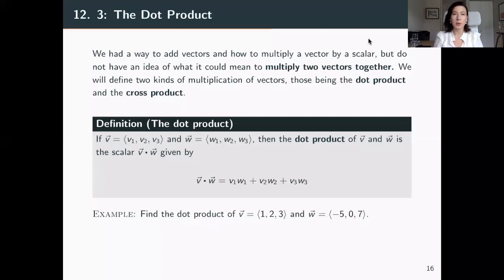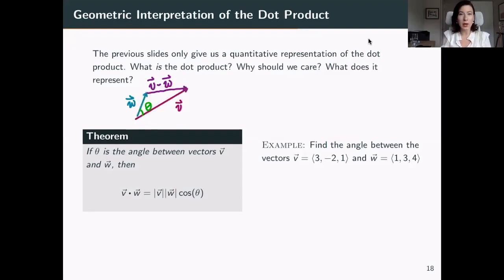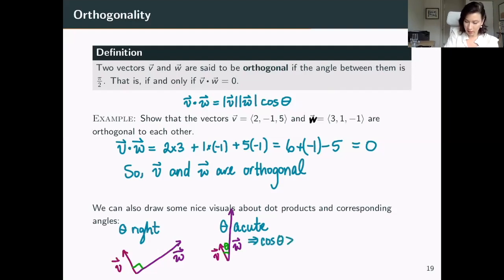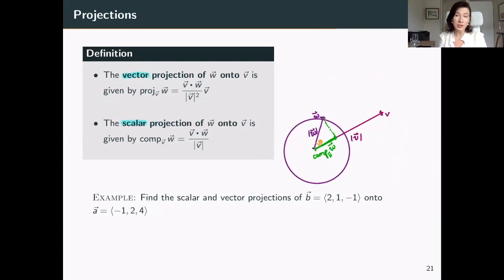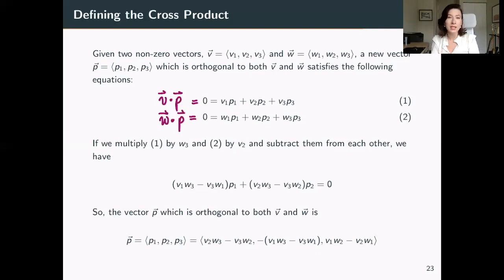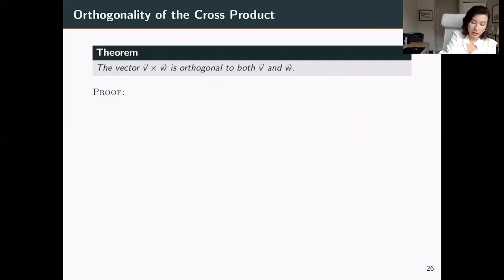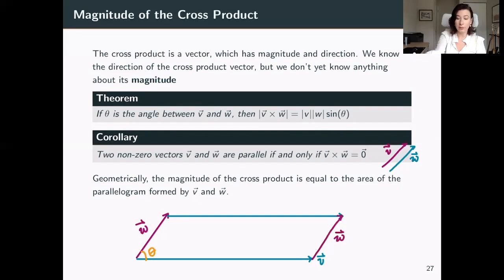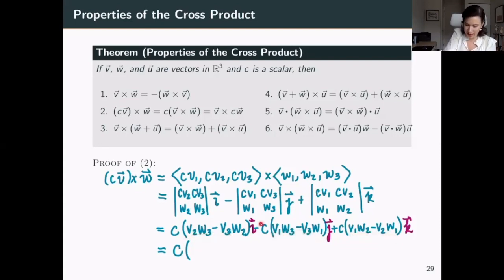Dot and Cross Products